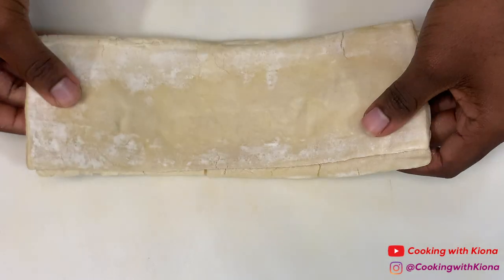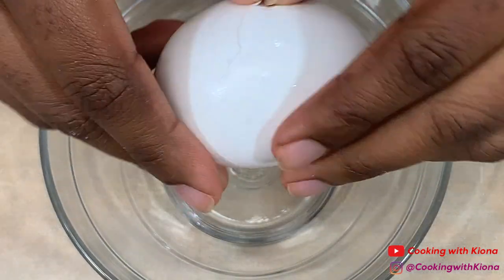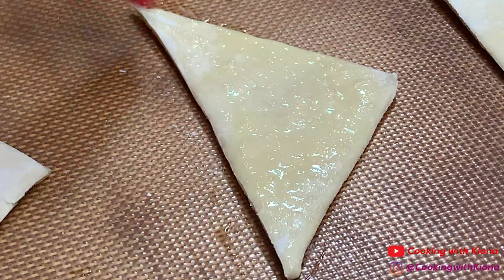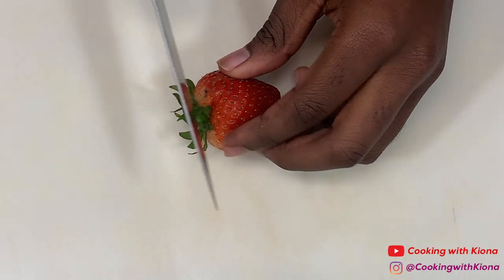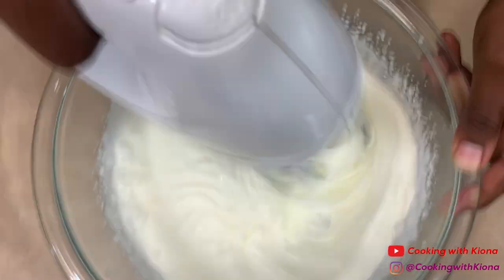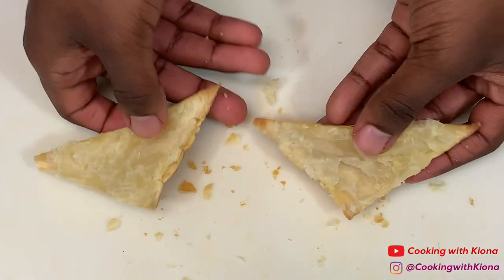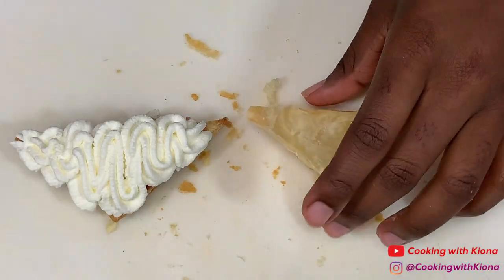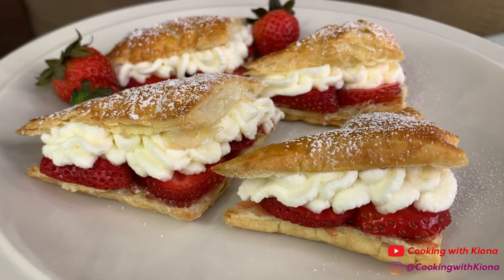STRAWBERRY PASTRY RECIPE!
HOW TO MAKE TIKTOK CINNAMON BISCUIT BITES! ~ In this video I will be showing you how to make viral tiktok cinnamon sugar biscuit bites. Thank you for all of your support!

Ingredients:
Pastry Puff
1 Egg
1 Tbsp Water
Sugar
Strawberries
1 Cup Heavy Cream
1/4 Tsp Vanilla Extract
1/2 Cup Powdered Sugar
Strawberry Jam

Mailing Address :📦📬